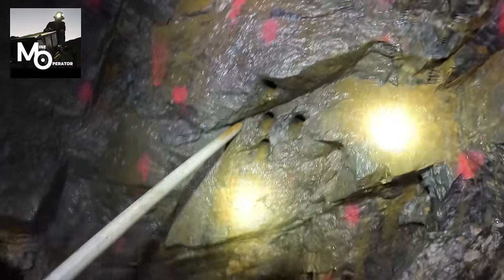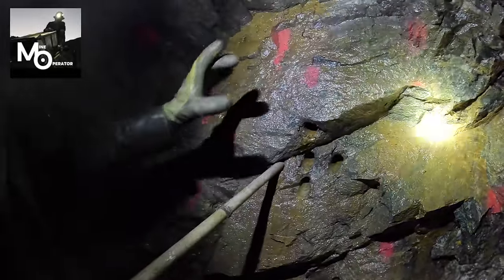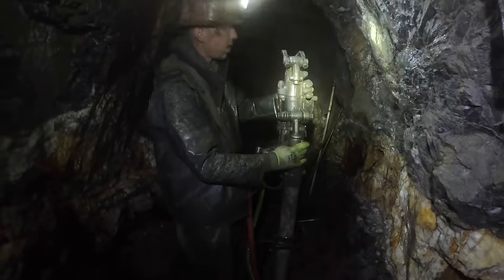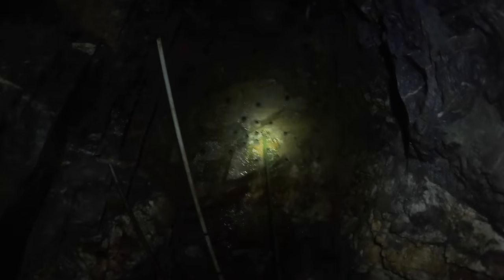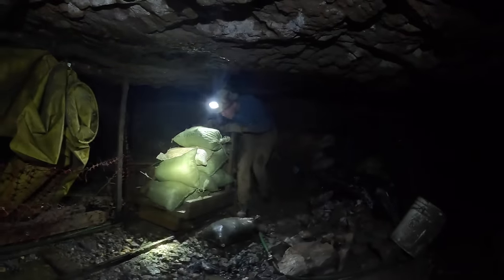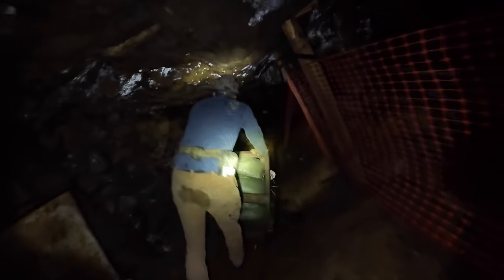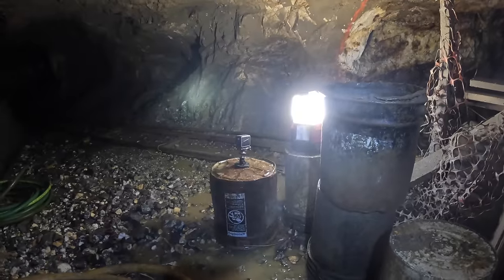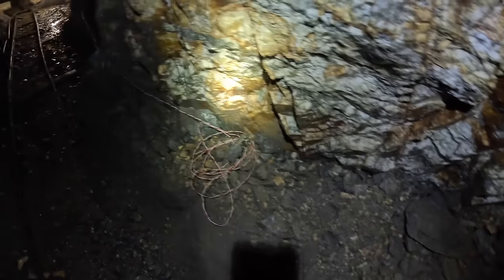Hard Rock Gold Mining With Jason Part 4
Underground Hard Rock Mining with Jason from @mbmmllc.  We hit a slip and it causes problems.

Best Mining Headlight!!!
Wisdom Wise Lite 2